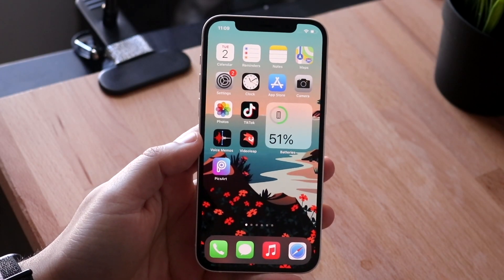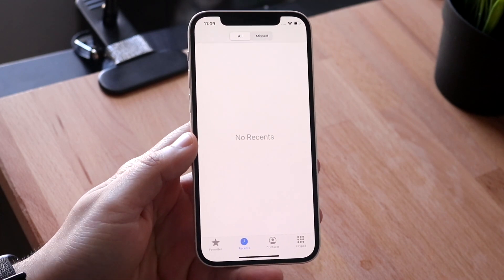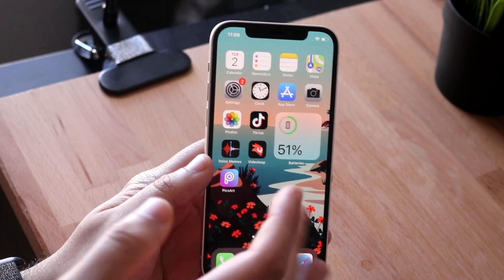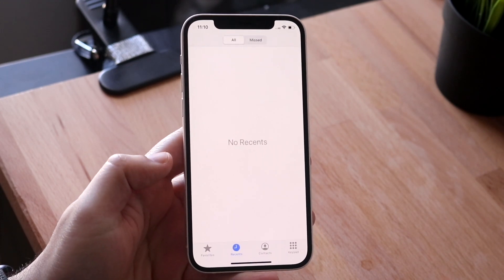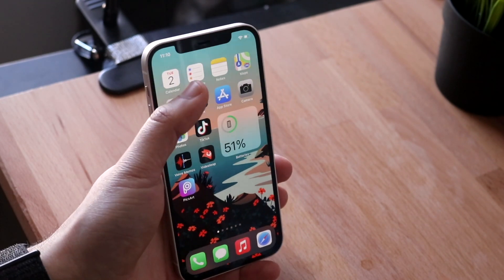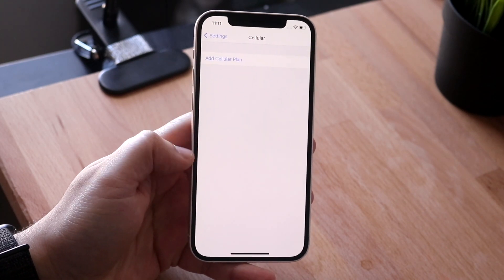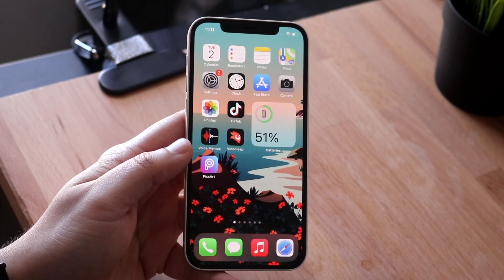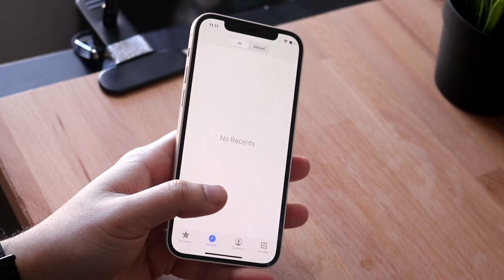How To FIX Visual Voicemail On ANY iPhone! (2021)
Here is exactly How To FIX Visual Voicemail On ANY iPhone! (2021)